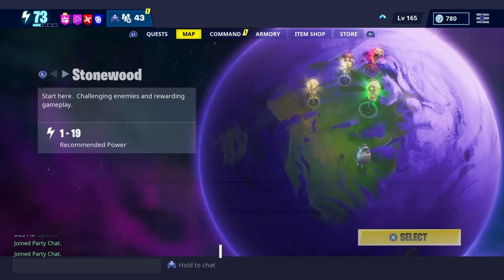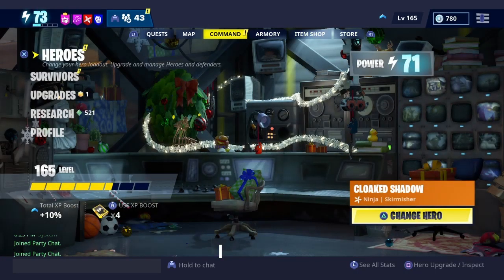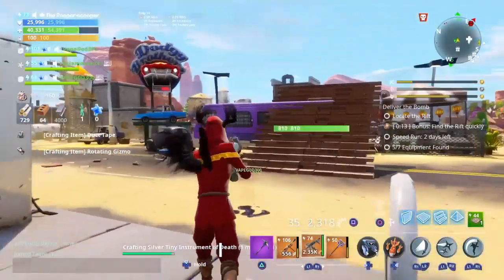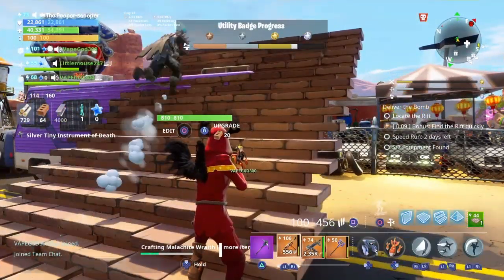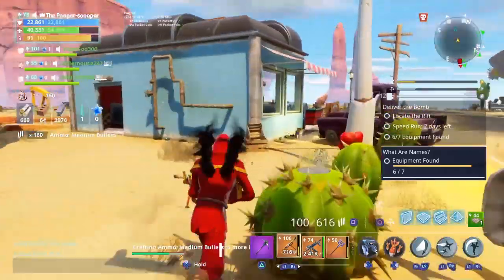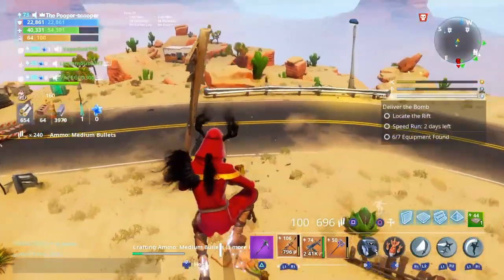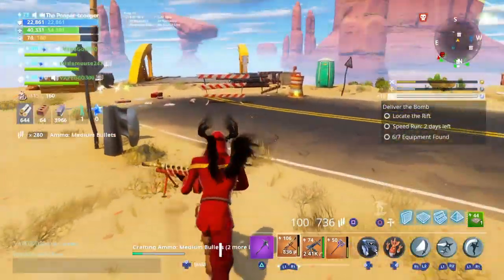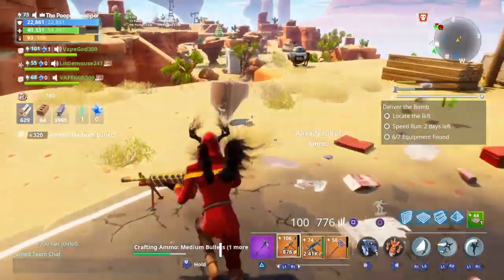What are names Tutorial for Save the World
I believe its a 46 or 48 zone. Anyways I figured I'd come back to do some Fortnite tutorials since I took a long enough break from the game.